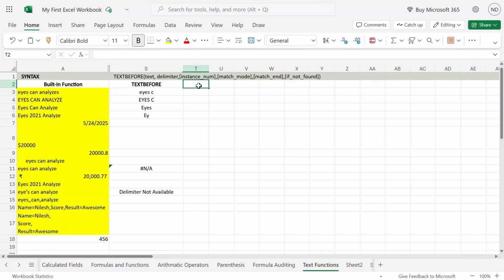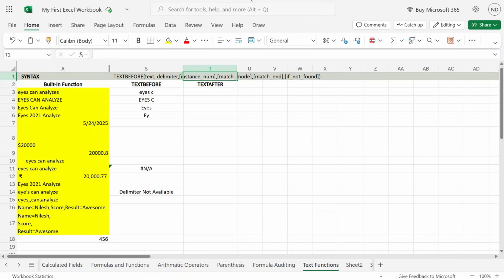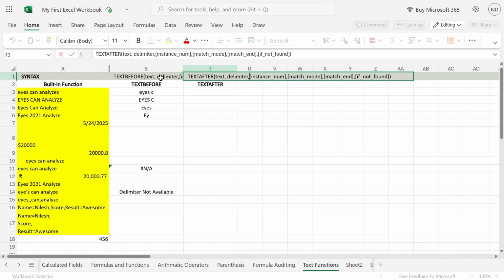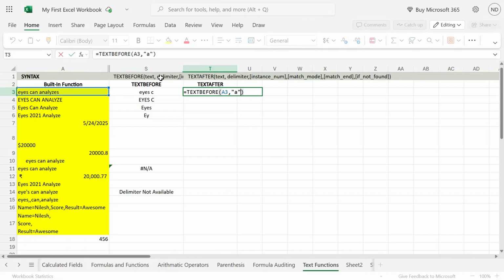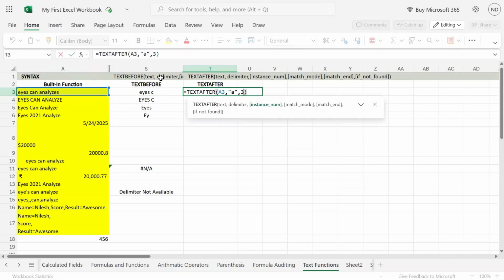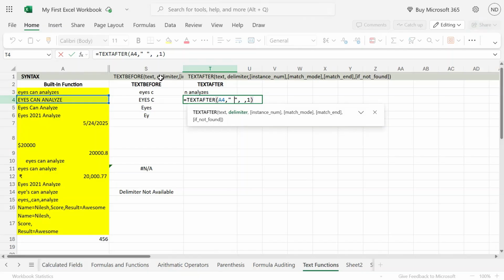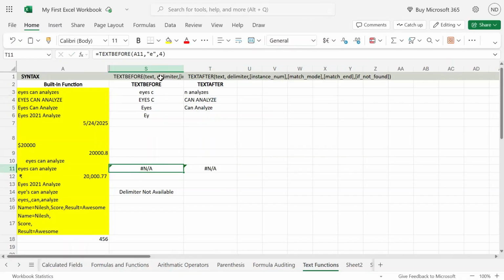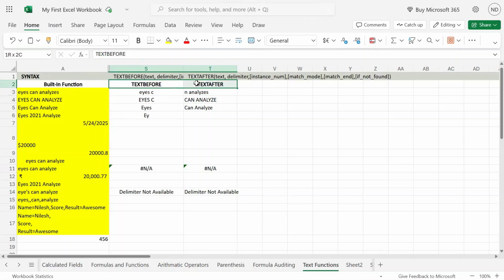EXCEL - Formulas and Functions - Text - textafter